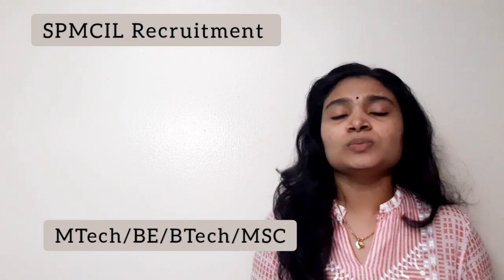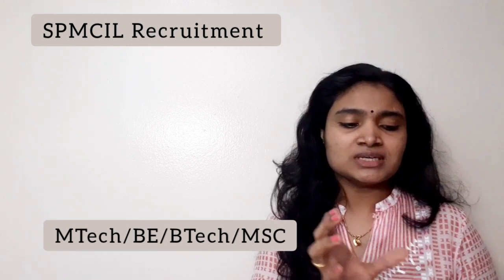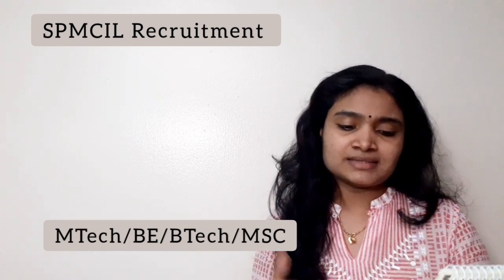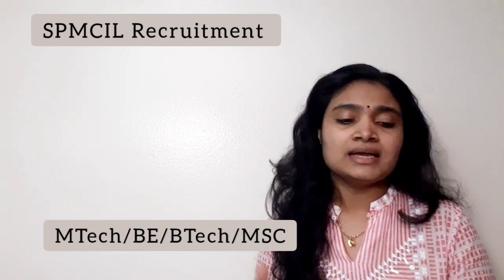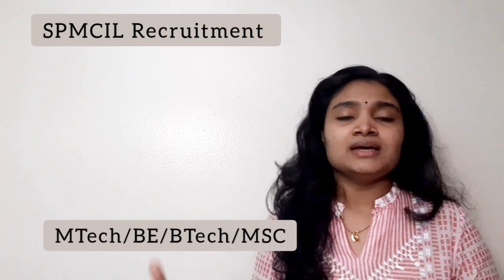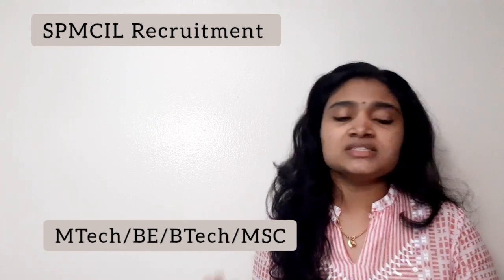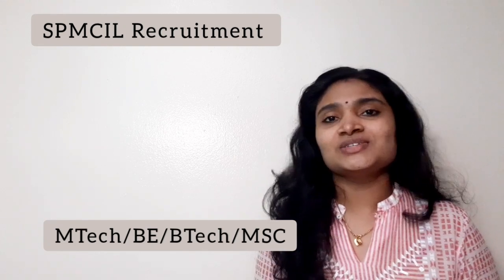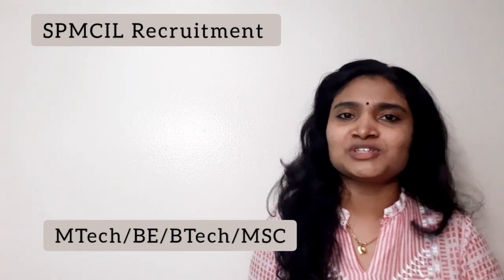SPMCIL Recruitment 2020| Assistant Manager| Freshers Eligible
The Detailed Notification is here

The Site link is here

easyelectronics_25